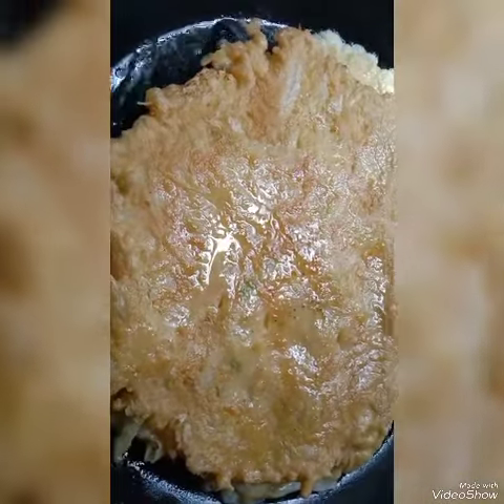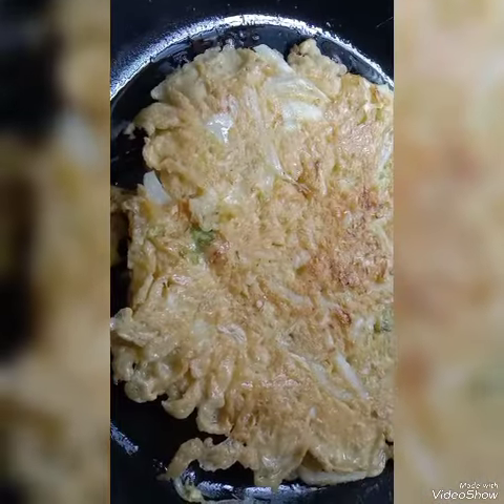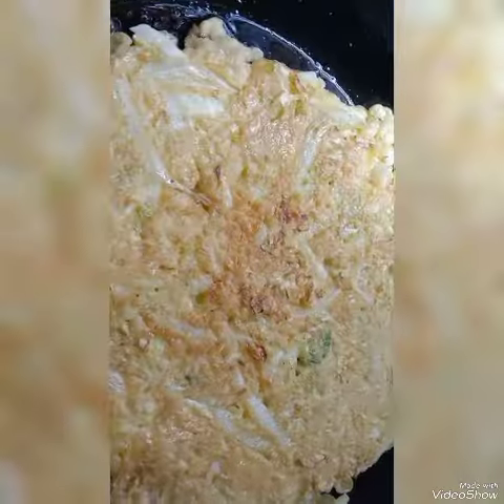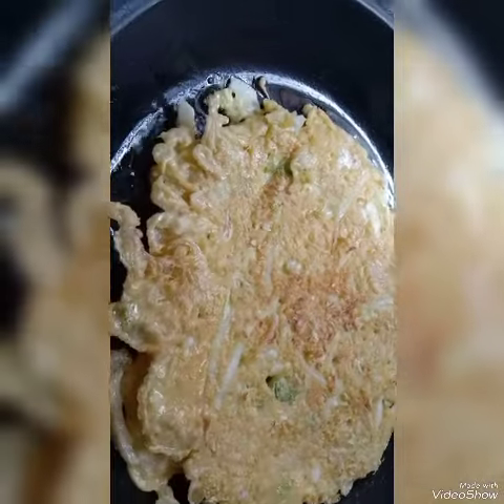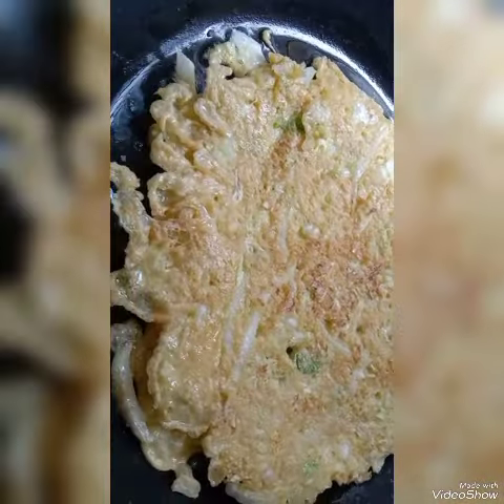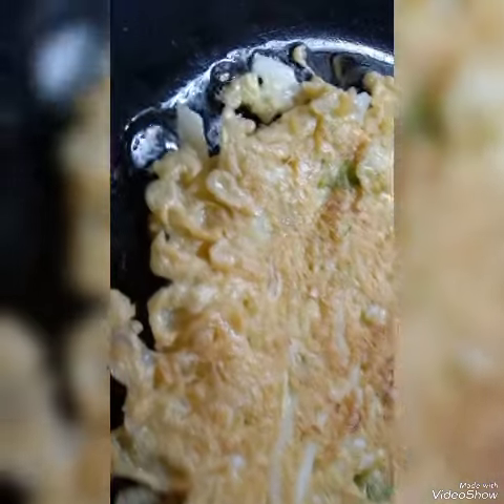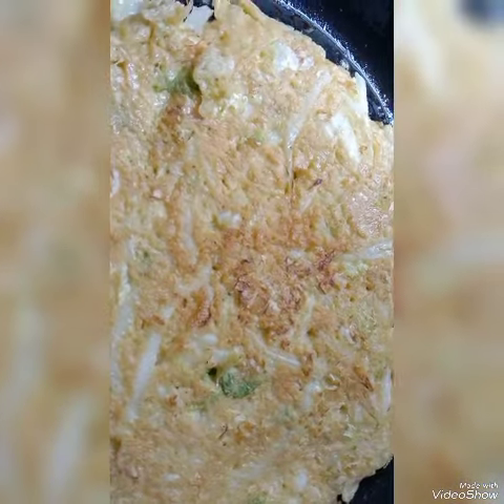Frying. Cabbage with eggs for our Lunch